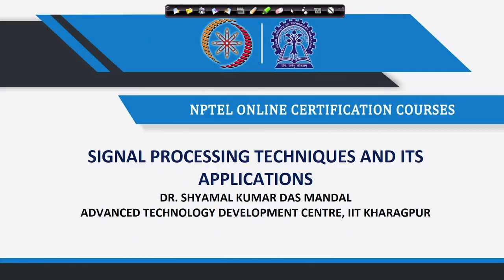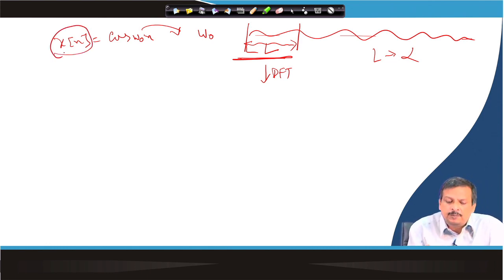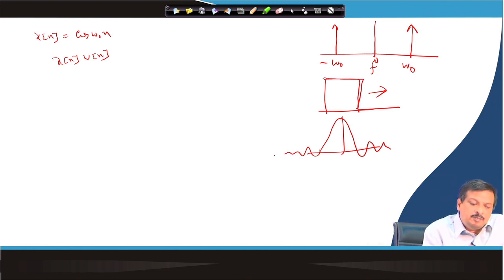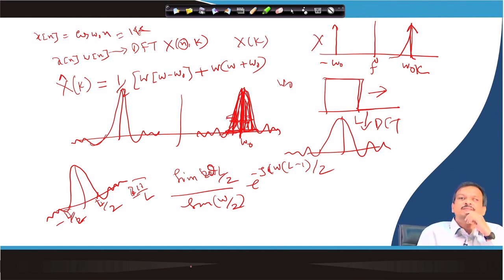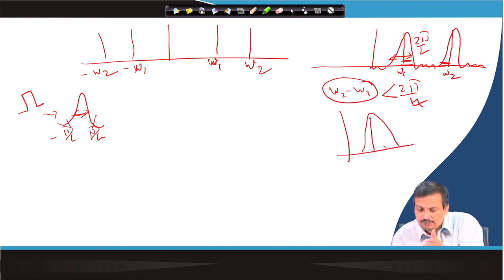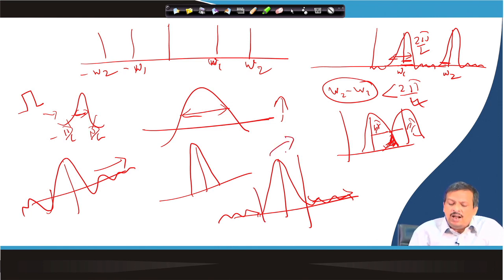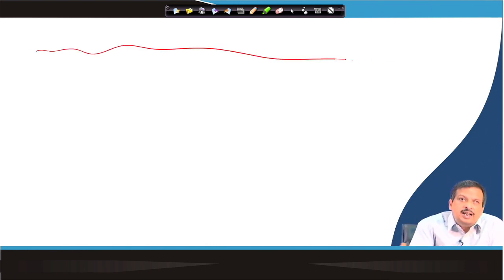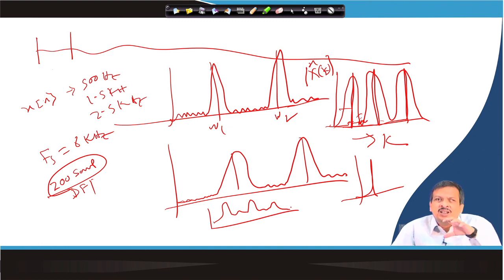Lecture 27 : Frequency analysis of long signal using DFT